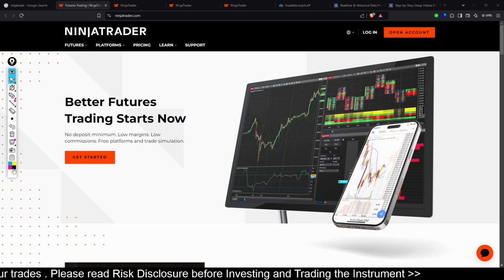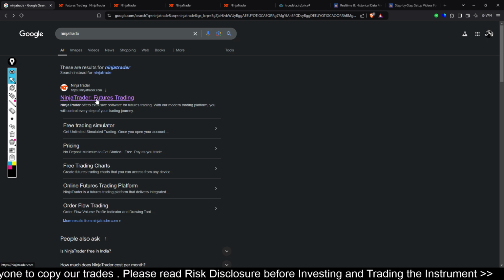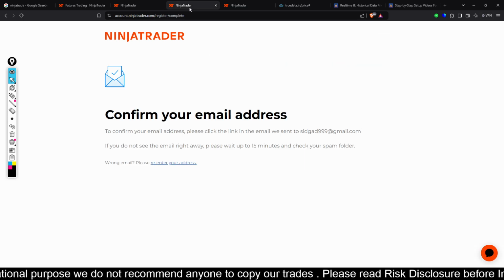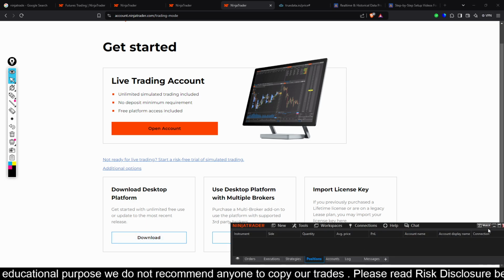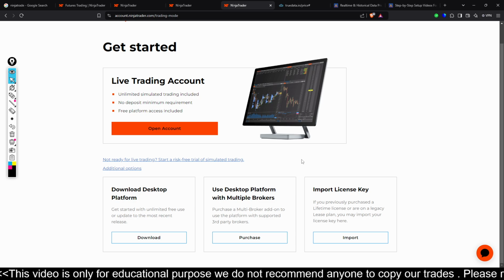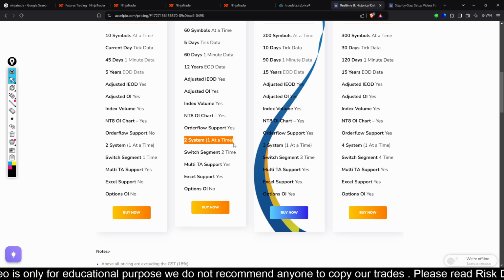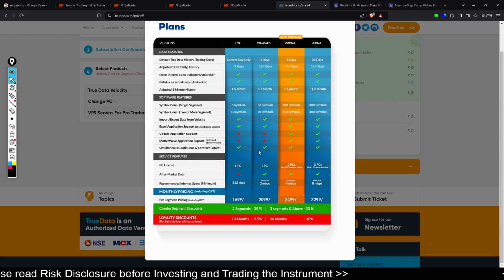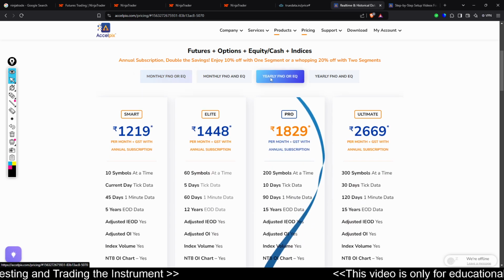NINJATRADER for INDIA